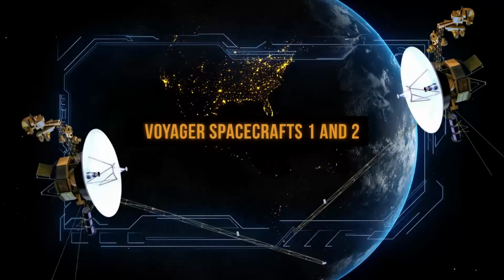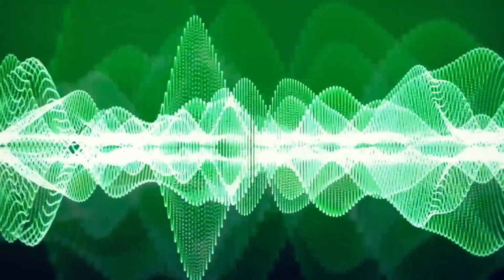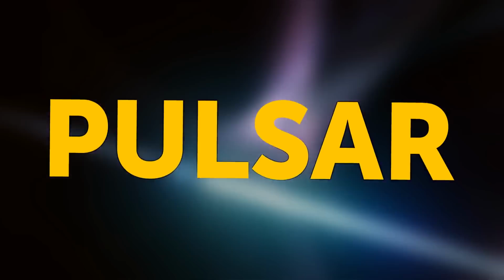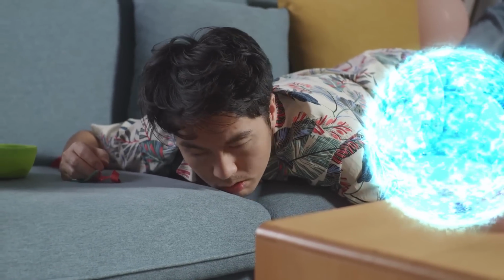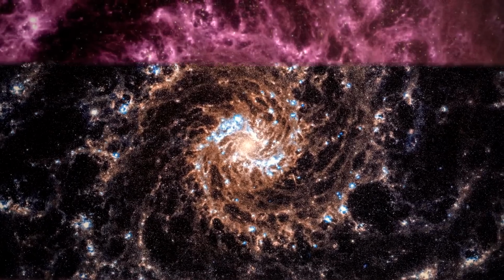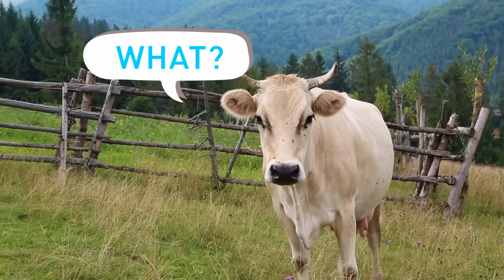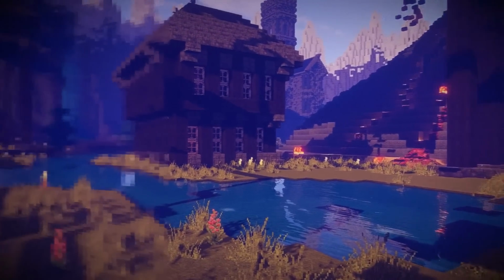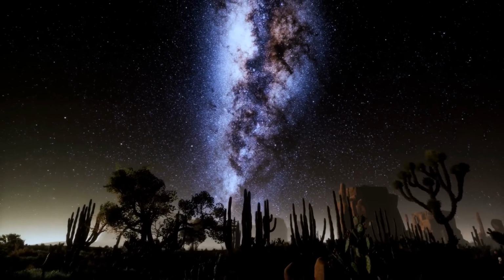How are the Voyager spacecraft able to transmit radio messages so far?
Find out how the Voyager spacecraft can send radio messages across vast distances in this video. Learn about the technology behind this incredible feat!